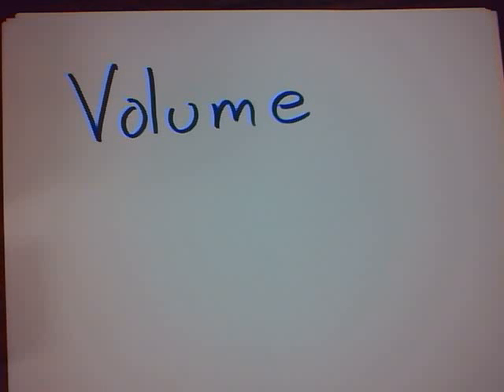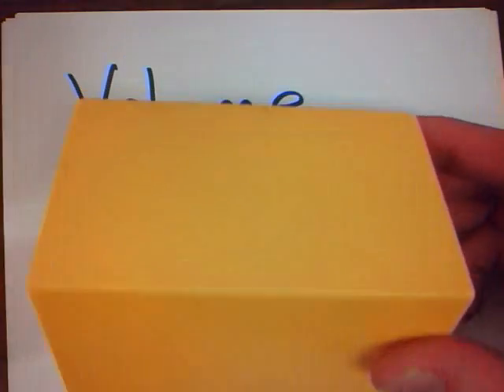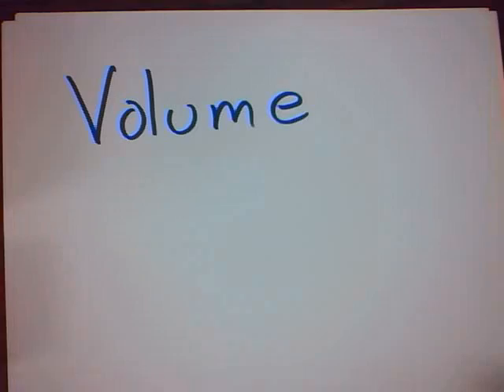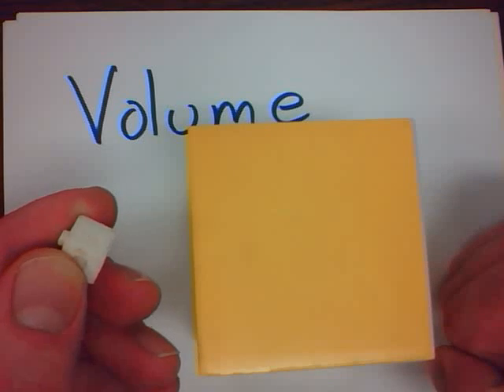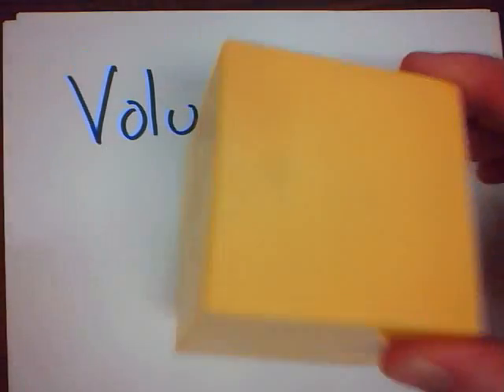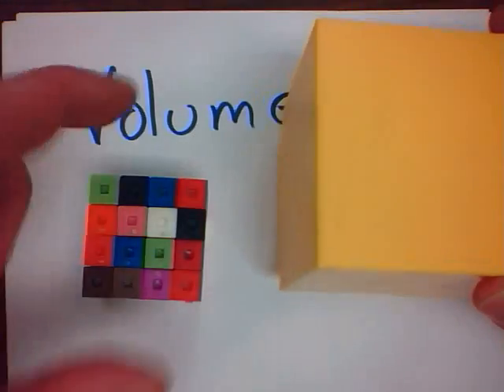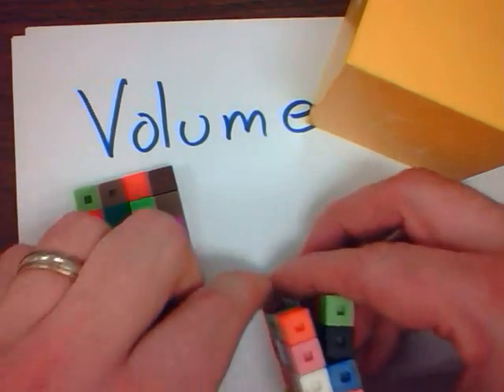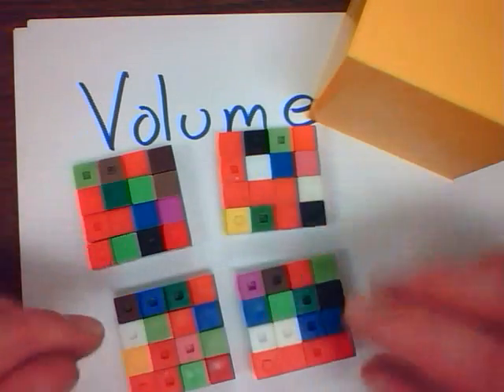Mr. v teaching math - Measurement Lesson 8 Introduction to Volume